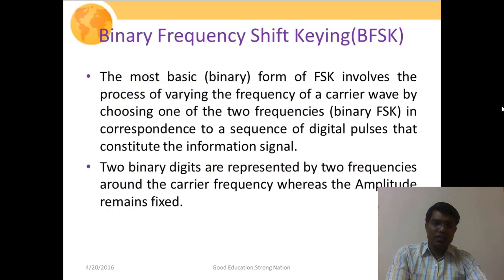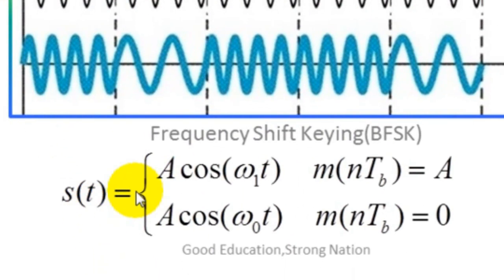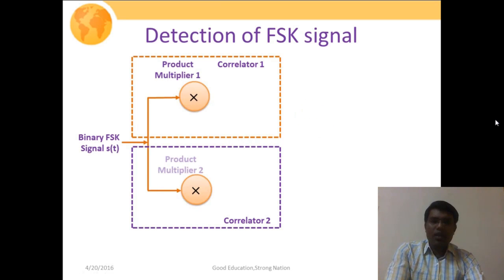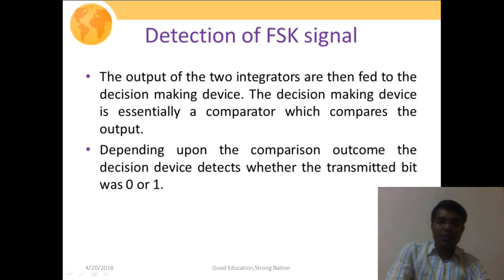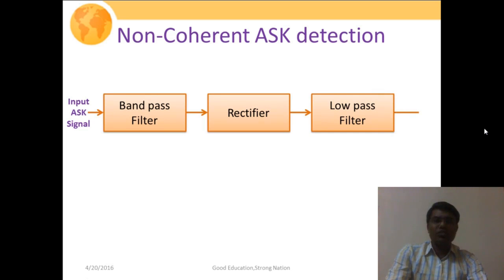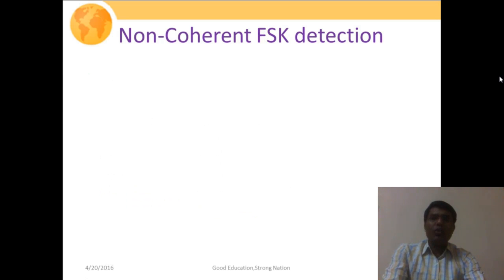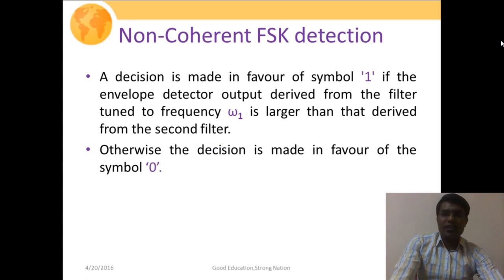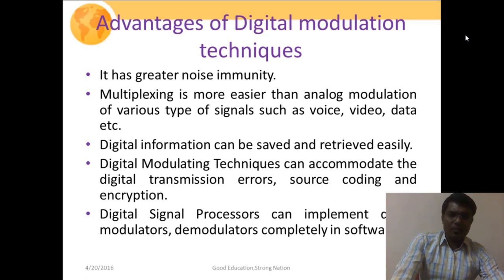Generation and Detection of ASK, FSK and PSK part 2|Digital Modulation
This video describes the generation and coherent detection method of Frequency Shift Keying along with the non-coherent detection methods of ASK and FSK.